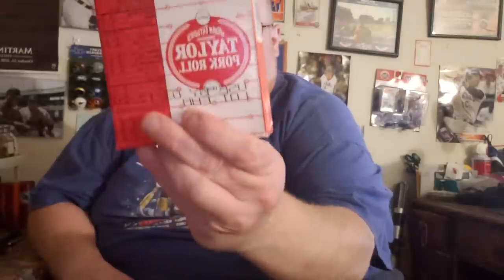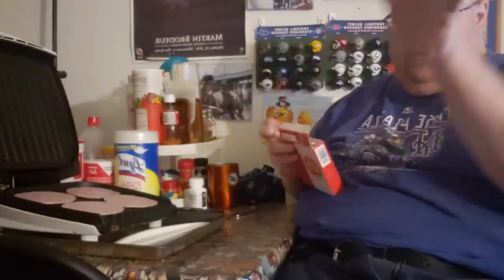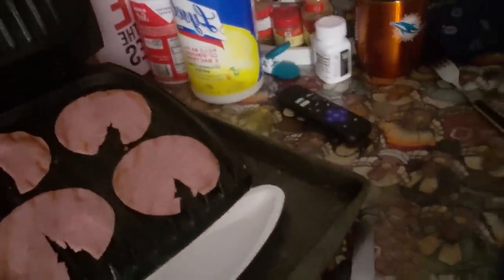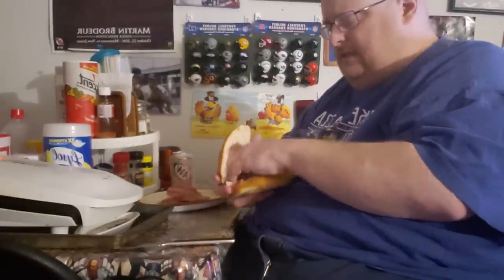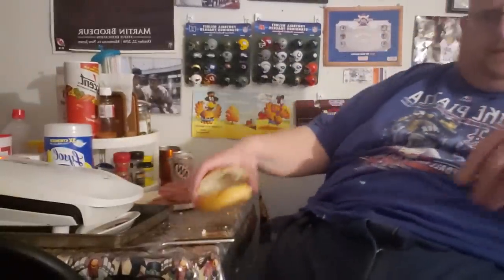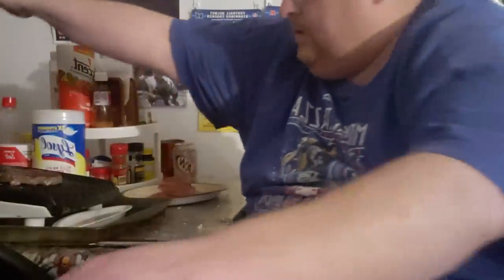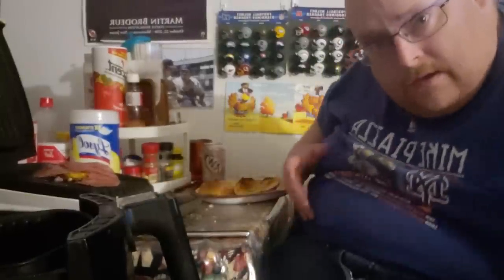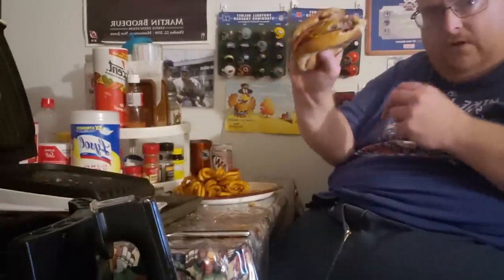Tank Cooks Jersey Burger with Taylor Ham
Cheeseburger cooked on Foreman Grill with Taylor Ham on Toasted Kaiser Roll.  Served Curly Fires from Air Fryer

Suggested by Rick Boss